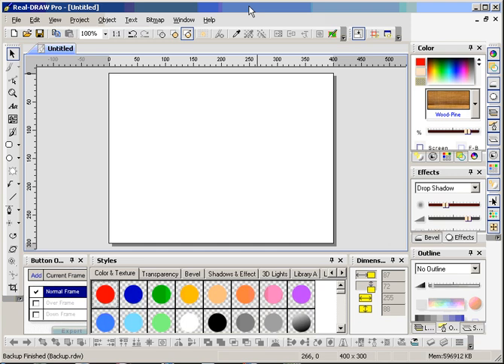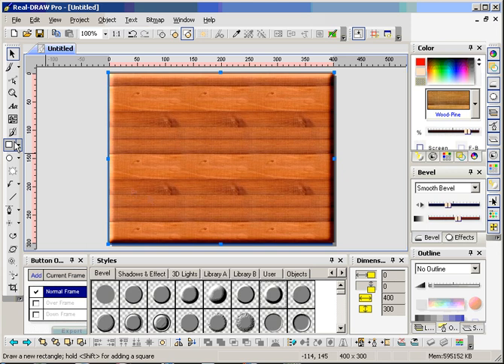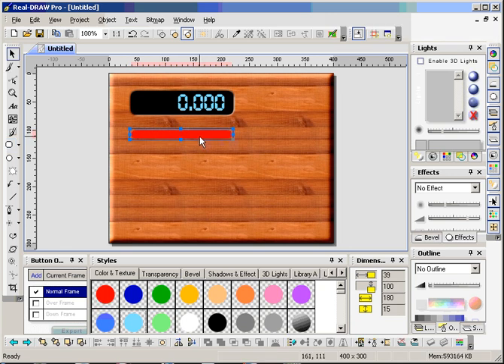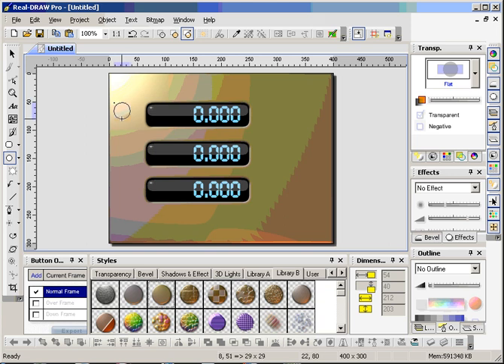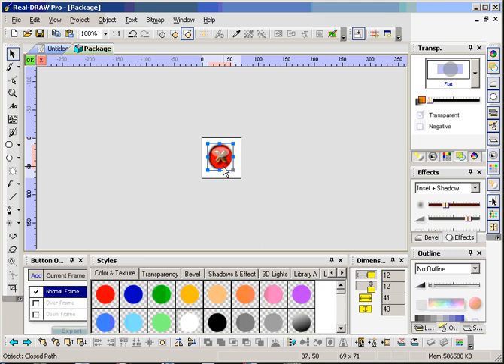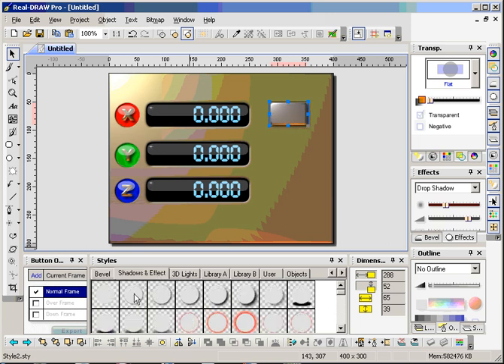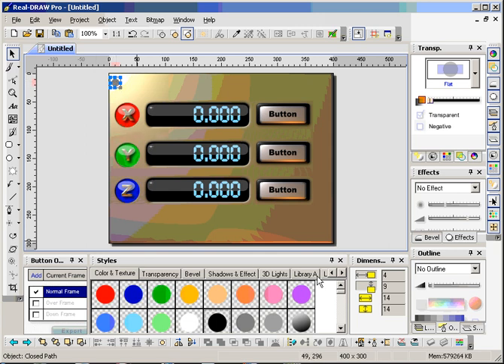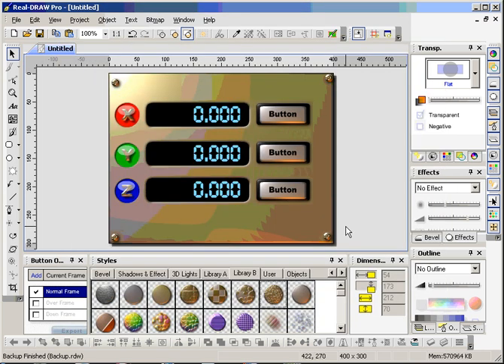How to make a screen for Mach3 from bitmaps